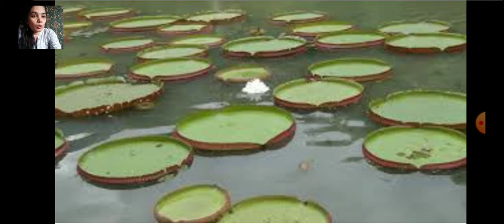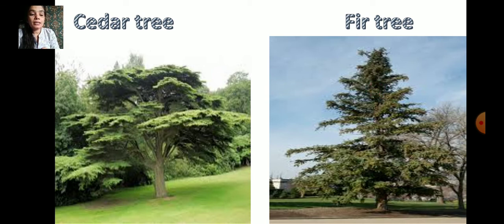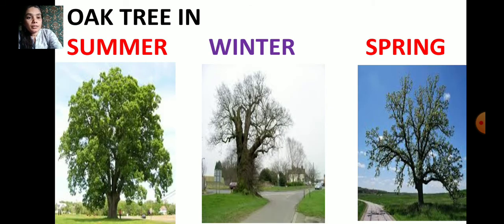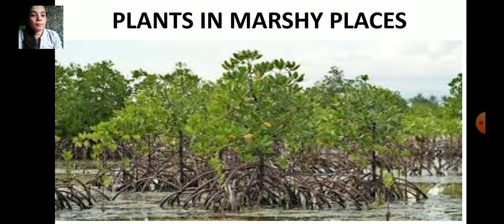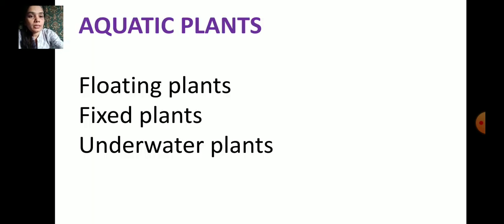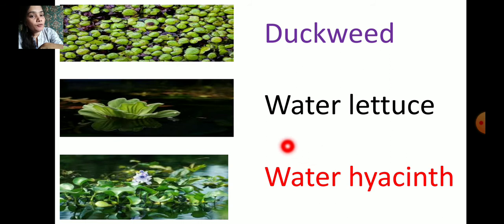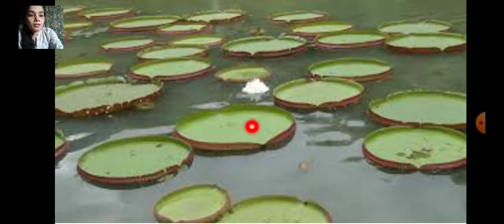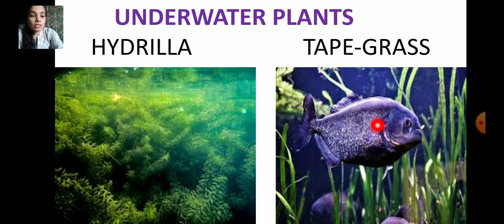class_4_science_chapter_no_7_adaptations_in_plants_part_3